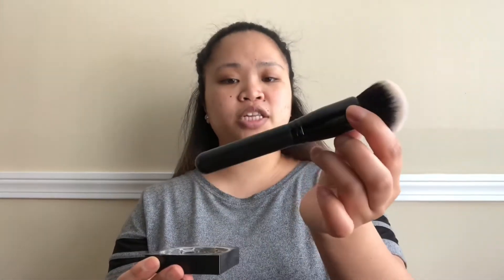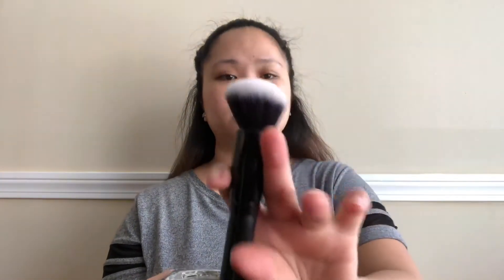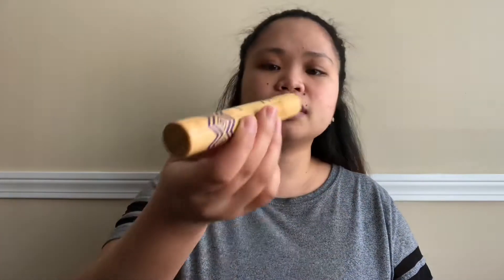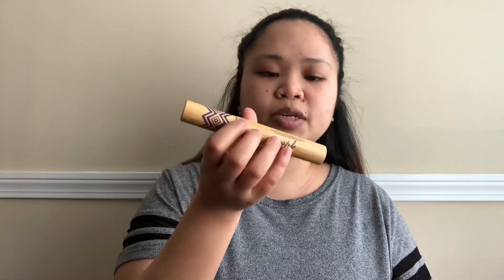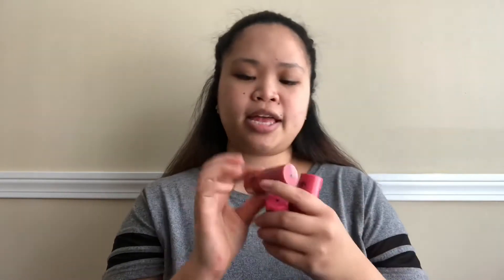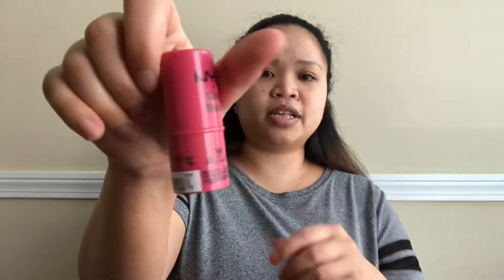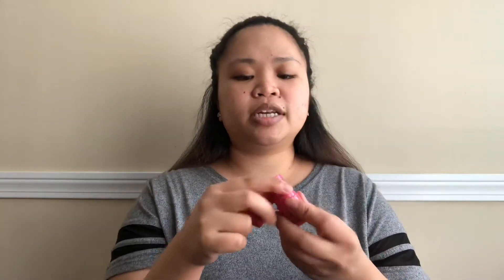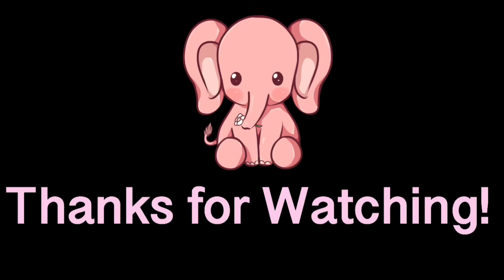"NOMAKEUP" MAKEUP LOOK 2018 II Princess Pacarro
Hello everyone! I decided to share my no makeup makeup routine. This is the minimalist as it can get. I'm just using few makeup products when I decided to use less makeup to make my skin breathe from other makeup and let my skin heal from the stress, toxic environment, the cold winter that gives me dry skin, and from makeup also. so enough talking and hope you guys can enjoy this one don't forget to like this! thanks!

HI MY NAME IS PRINCESS AND I LOVE TO LEARN NEW THINGS AND TRY TO SHARE TO EVERYONE.